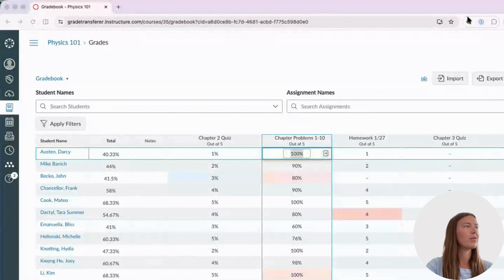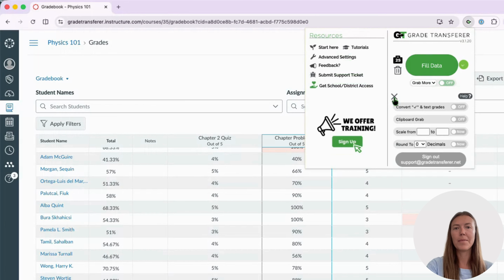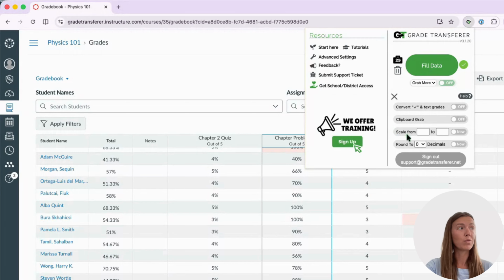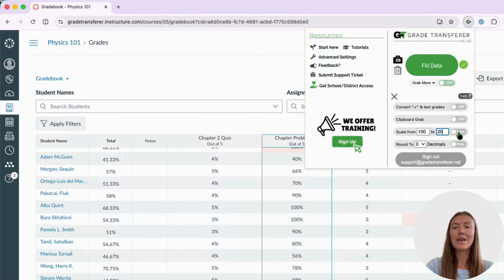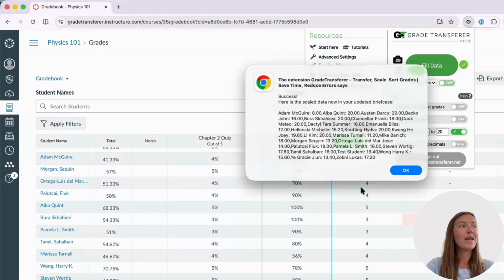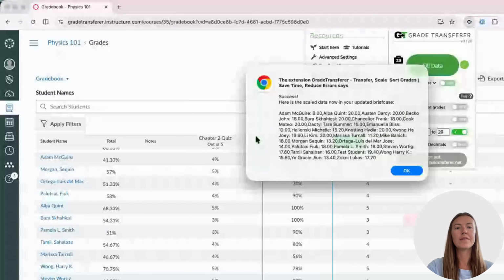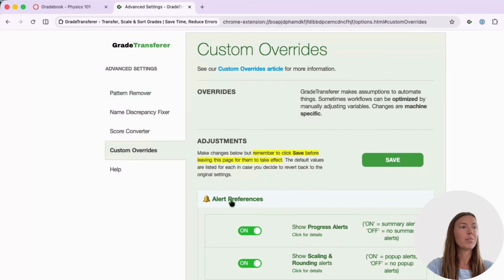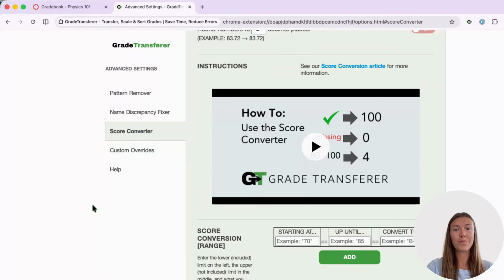How To Scale Grades With GradeTransferer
Learn how to instantly scale your grabbed scores for transfer into your district gradebook. Stop wasting time on manual entry! GradeTransferer’s linear scaling feature allows you to control your data transfer while saving time and avoiding typos.

In This GradeTransferer Tutorial Video:
✅ Example Use Cases For Scaling
✅ How To Instantly Scale Grabbed Data
✅ Related GradeTransferer Features

🪶 ABOUT RAZOR SPARROW
Razor Sparrow LLC is an EdTech innovation hub founded by educators to bridge the gap between instructional technology and administrative data management. We create a seamless workflow system that layers on top of existing LMS and gradebooks, restoring teachers' time, clarity, and autonomy. Our mission is to eliminate the "clerical burden" so educators can focus on what matters most: teaching.

📋 ABOUT GRADETRANSFERER
GradeTransferer is a specialized service designed to automate data workflows between LMS and SIS platforms. By capturing data and populating gradebooks in a few clicks, it eliminates manual data entry and helps districts save thousands of hours annually. Built with a local-first approach to privacy, GradeTransferer ensures student data stays on the teacher's device while directly combatting educator burnout.